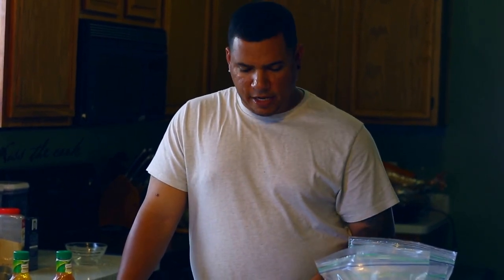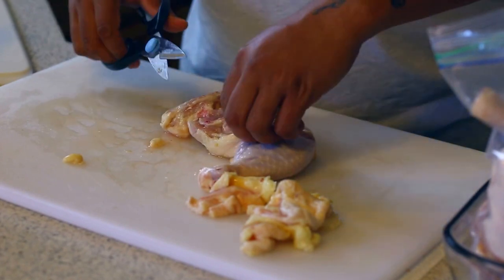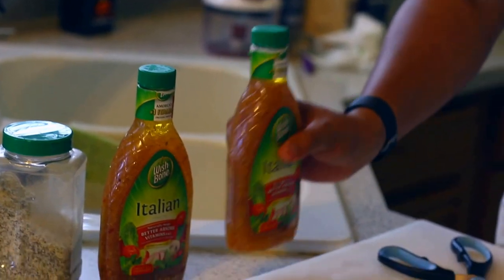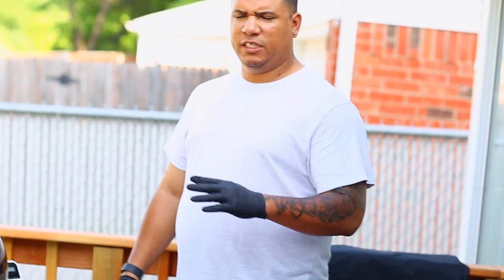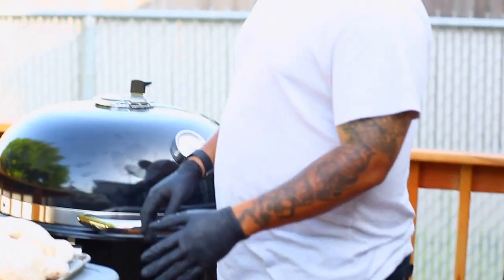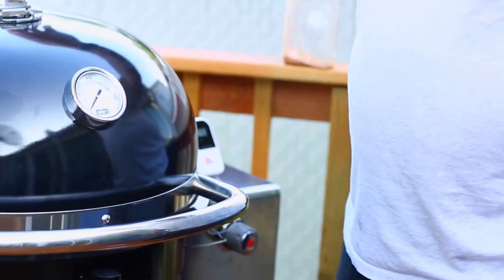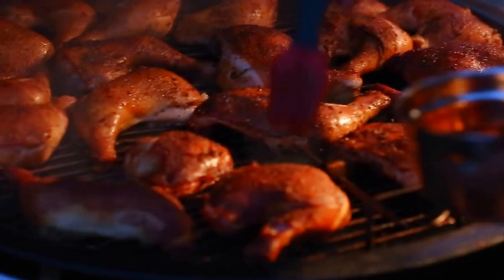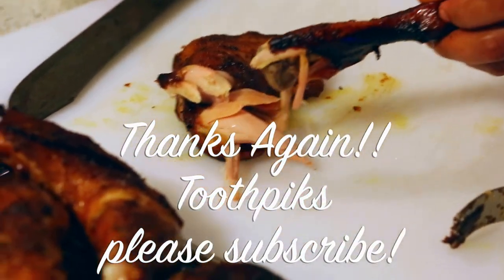Smoked Leg Quarters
Hey everyone, here is another video on just one of the many ways you can cook chicken leg quarters on your outdoor grill or smoker. In this cook, I kept my heat temps between 275 and 300 for about 2.5 hours. Of course there are ways you can cook them at higher temps at temps over 300 degrees which allows for crispier skin and a shorter cook but this technique is a little longer by ensures you a tasty, juicy, tender piece of meat when its down and some awesome color tones depending on your style.

Bruce Austin

Toothpiks BBQ

Thank you very much for any support you can give to help us to continue to grow this channel, and create better content for you the viewers

And just incase you are interested in any products I use, feel free to click the links below to get you one!!

Equipment Used:

Canon 5D Mark 3

Movo Mic

Go-pro Hero 5

Weber Summit Charcoal